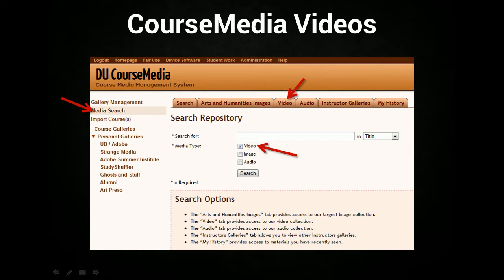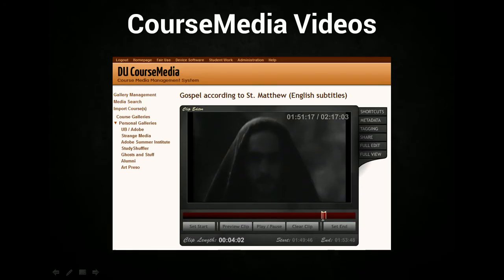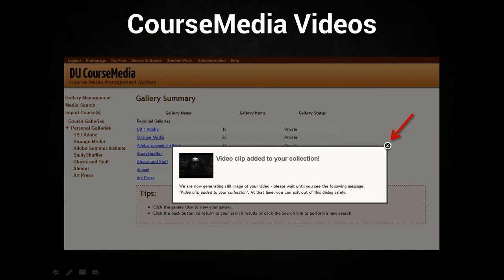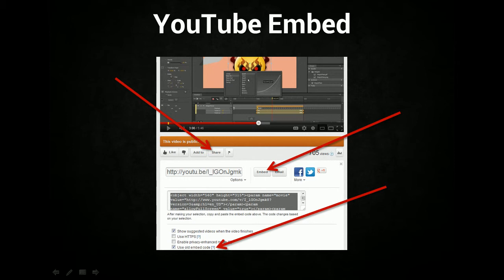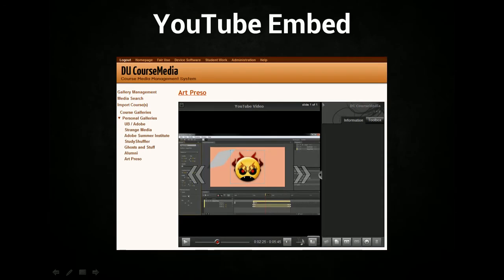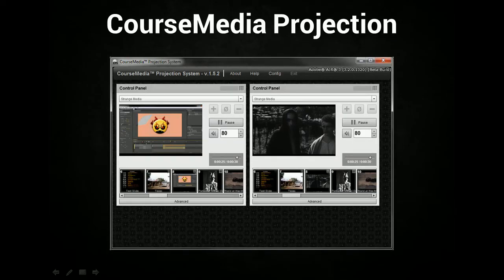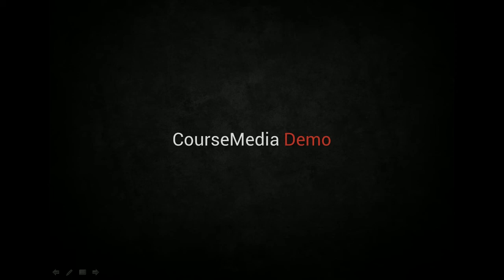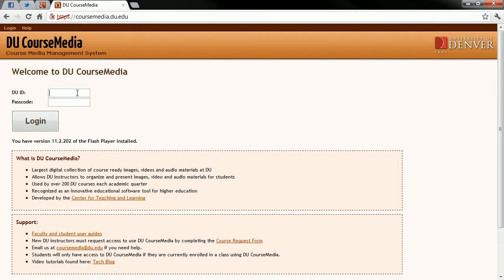CourseMedia and Video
How to use video within the University of Denver CourseMedia system.